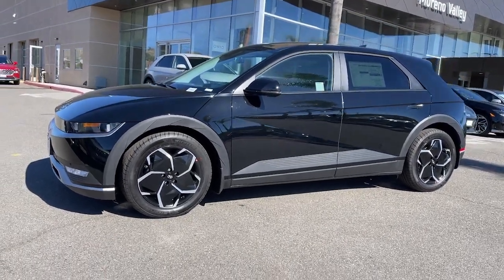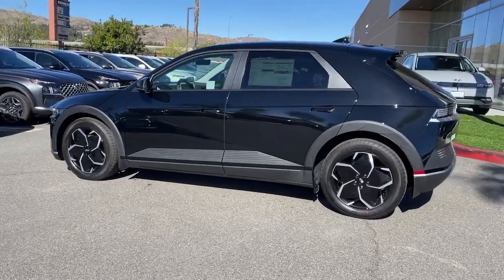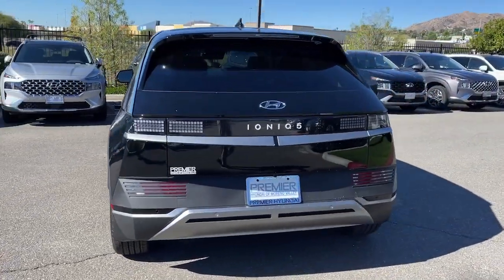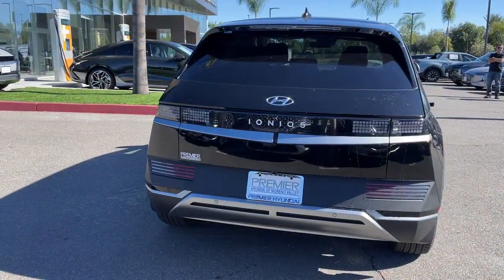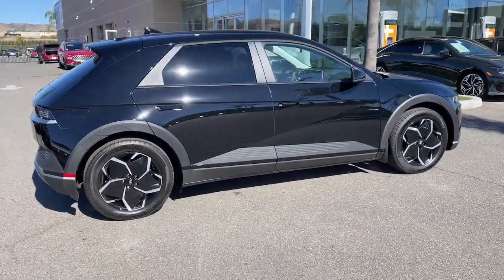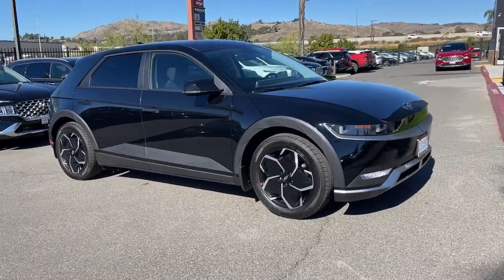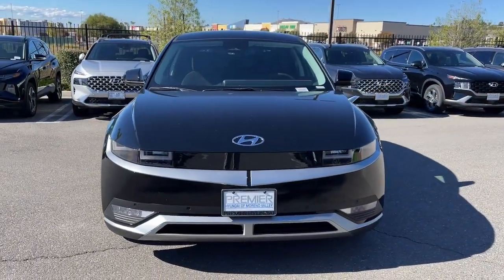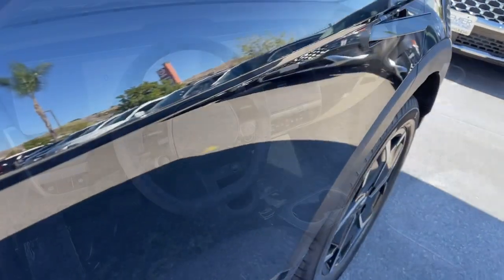2024 Hyundai IONIQ_5 SEL CA Moreno Valley, Riverside, Beaumont, Banning, Perris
New 2024 Hyundai IONIQ_5 SEL available at Premier Hyundai of Moreno Valley located in 27500 Eucalyptus Ave, Moreno Valley, CA, 92555. Servicing the Moreno Valley, Riverside, Beaumont, Banning, Perris area.

You will love the features of this   2024  HYUNDAI IONIQ 5. Drive boldly into the furure in this distinctive Ioniq 5, the spacious, family-friendly EV that's designed for today's connected lifestyle. You'll love its pleasing ride, eco-friendly materials, and high-tech infotainment features. These are just some of the great options this vehicle comes with: Heated Steering Wheel
, Apple Carplay®/Android Auto®, Keyless Entry, Navigation System, Power Liftgate, Premium Sound System, Satellite Radio, Heated Mirrors, Power Driver Seat, Alarm. Get the connectivity and comfort you deserve in this remarkable Ioniq 5. Our team will give you an outstanding test drive experience. Stop in today!